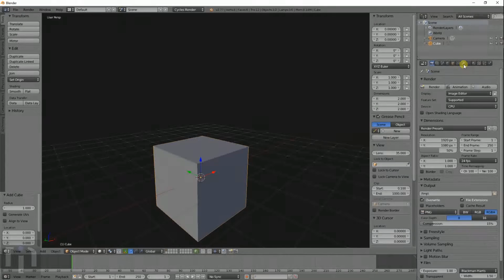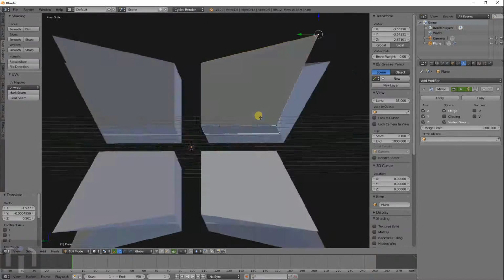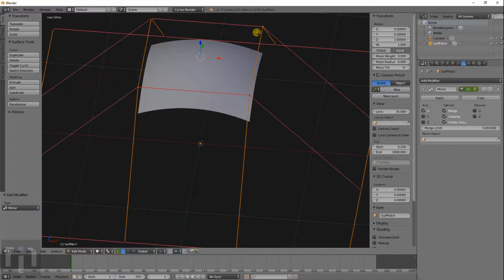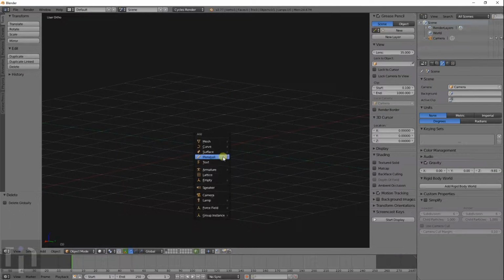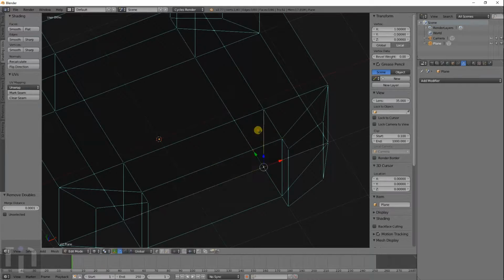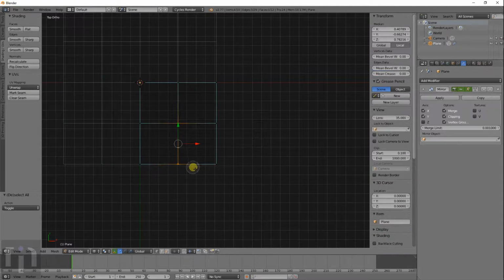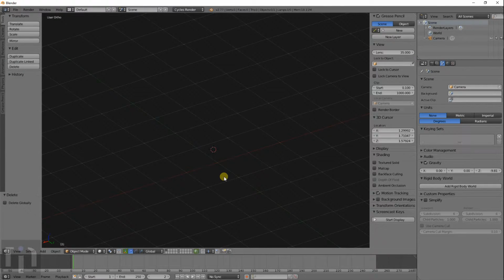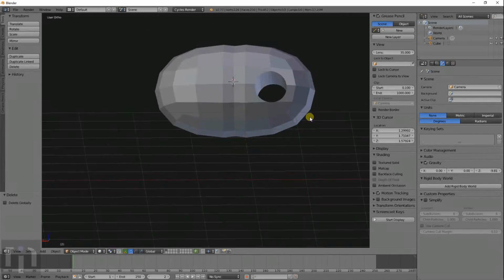Blender Tutorial #021: Mirror Modifier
This tutorial goes over the mirror modifier and explains the basic functions and uses.  It is very useful when creating symmetrical objects.